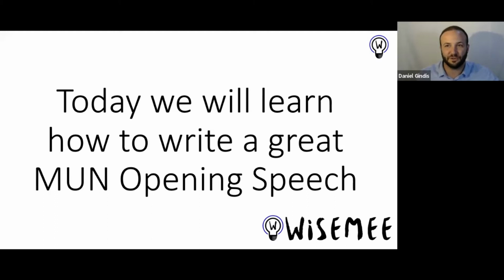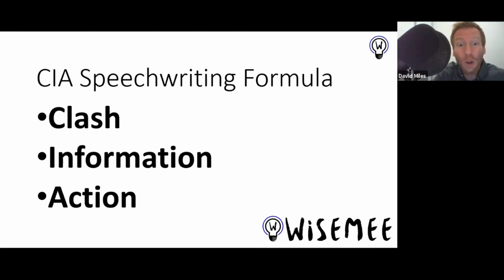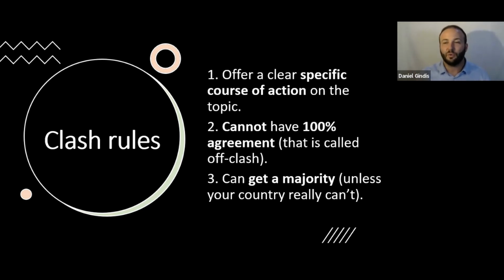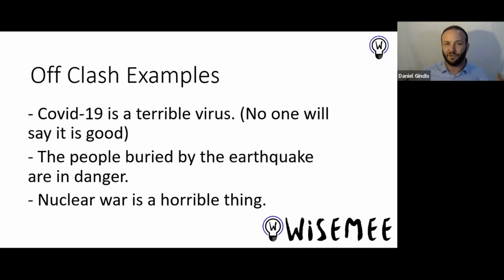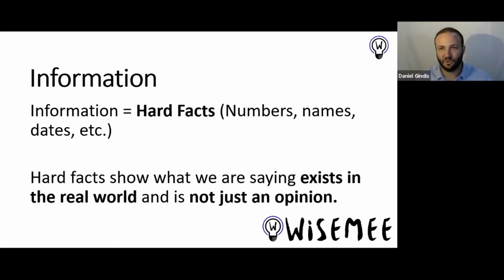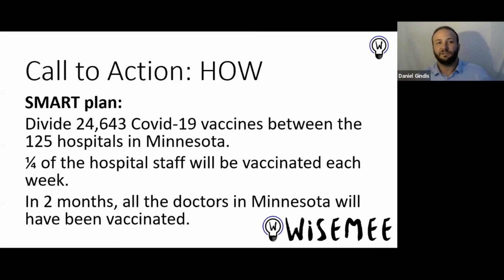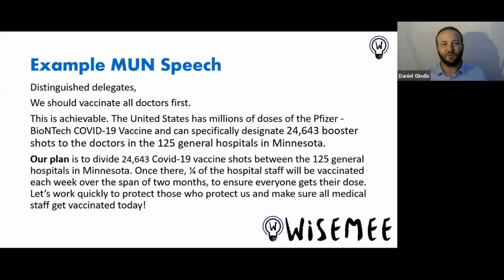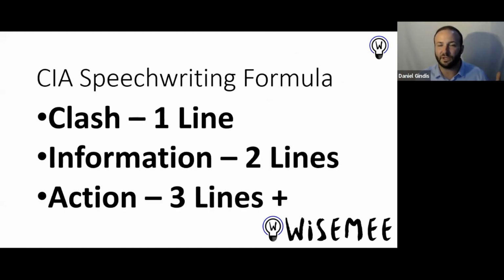How to write a great MUN opening speech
Join Wisemee for their second workshop on an issue that continues to challenge even the most experienced MUNer, the opening speech! With hundreds of MUNs experience from their whole team, Daniel and David will together run you through some of the best tips, and there's no better place to be than learn here!

Daniel Ginis and David Miles are both co-founders of Wisemee an MUN Learning Platform with a huge team behind it!